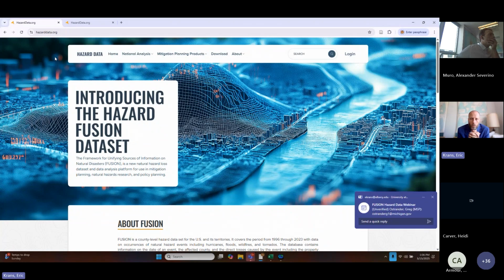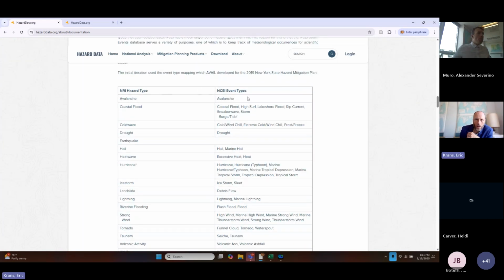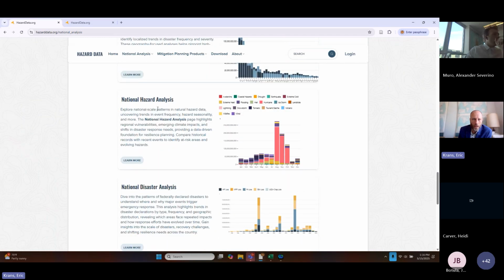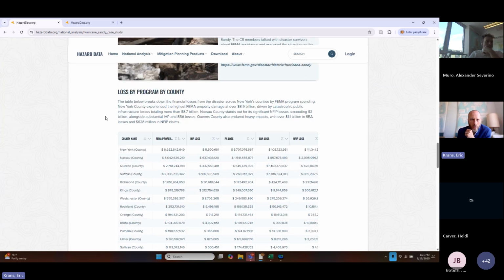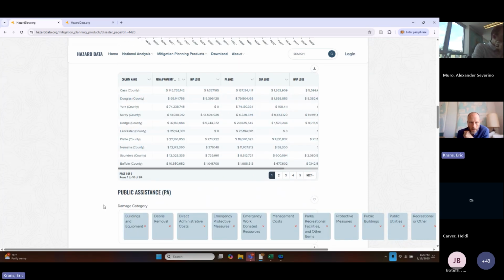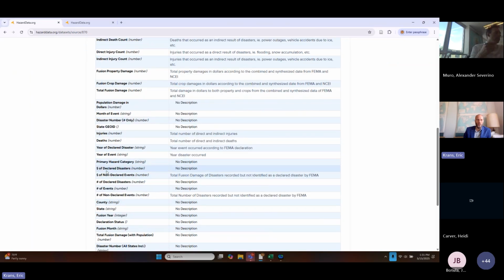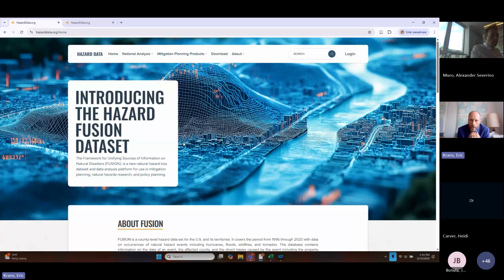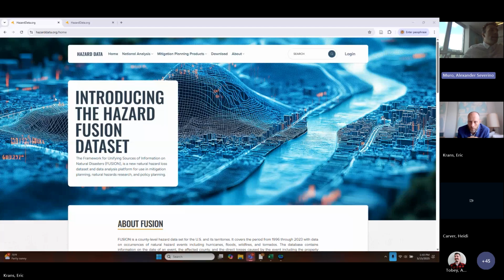CTP FUSION Hazard Data Webinar